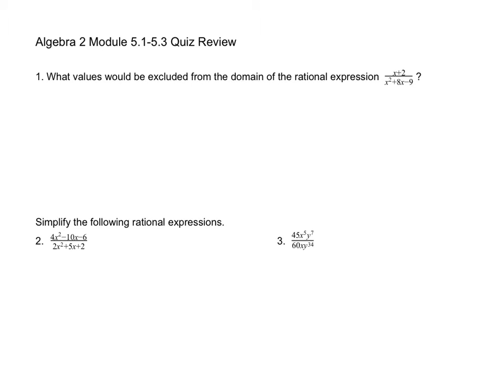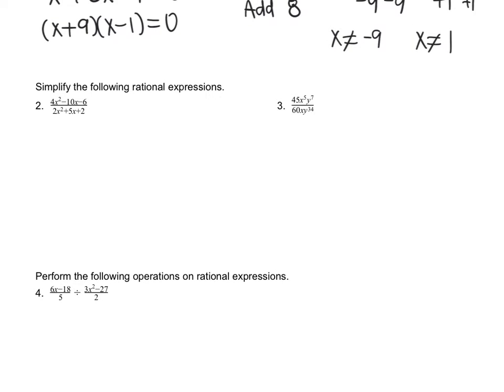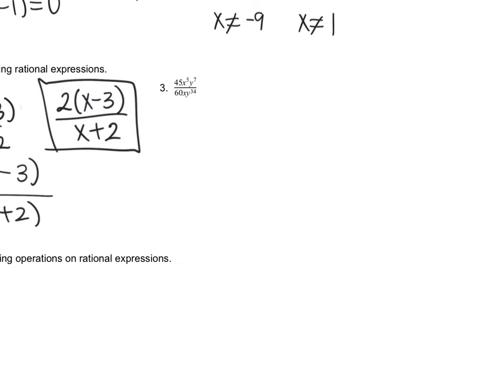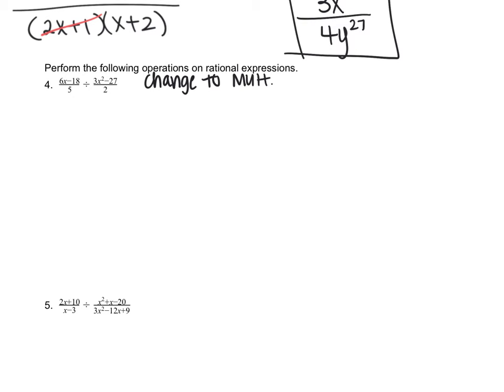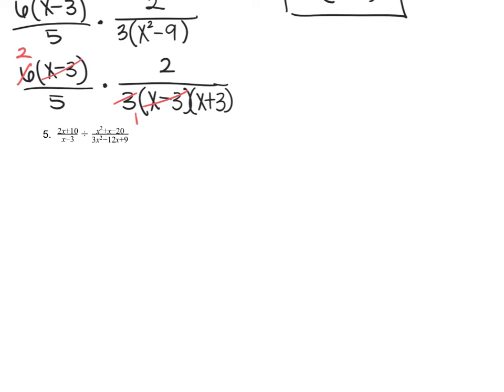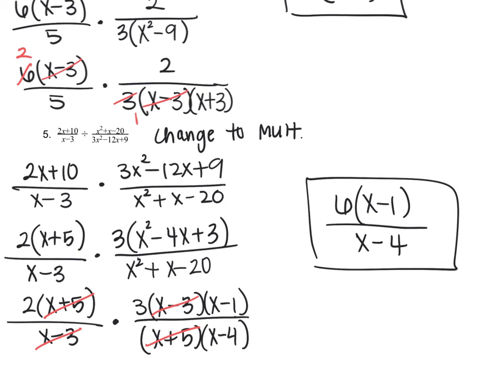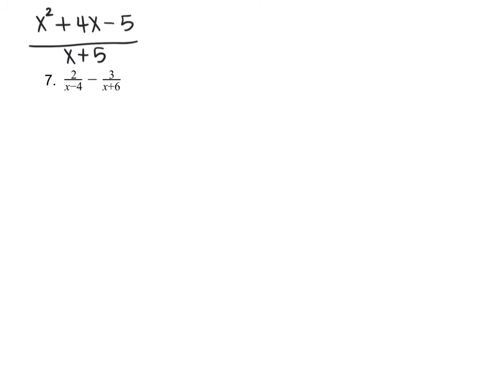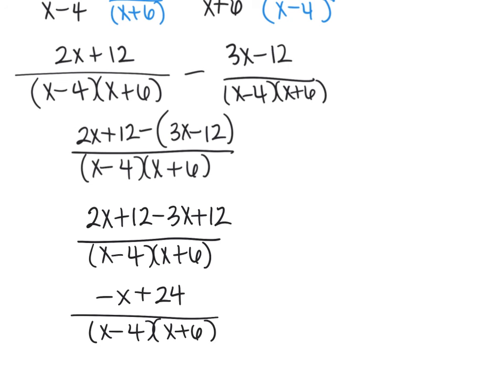Alg 2 5.1-5.3 Quiz Review